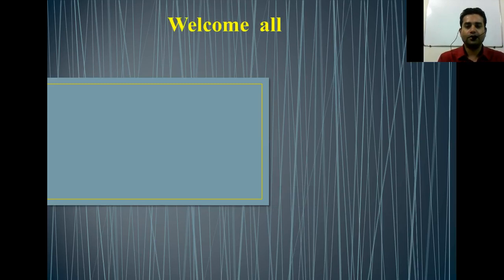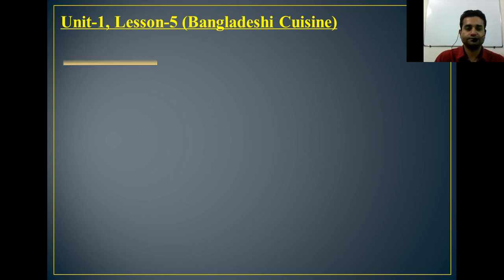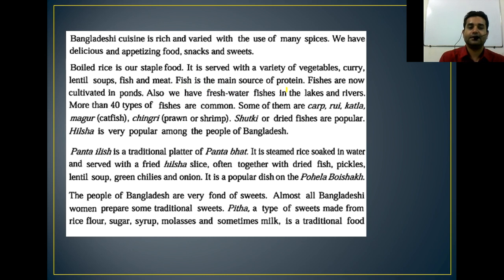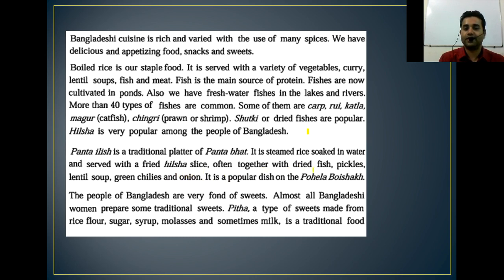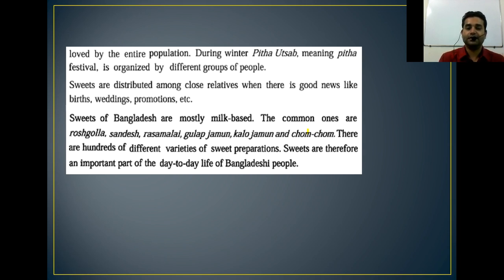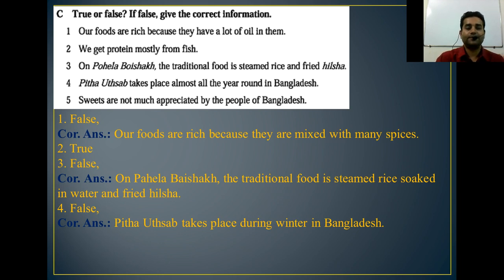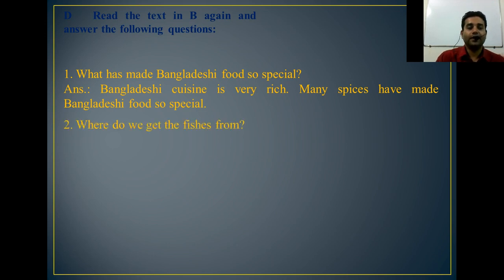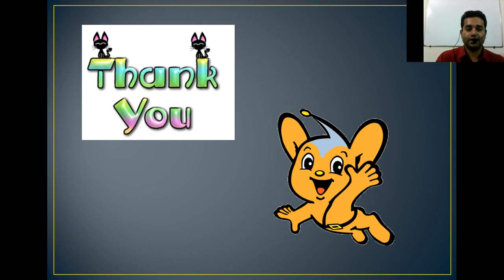Class-8 (Unit-1, Lesson-5)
Bangladeshi cuisine is very much rich. We should feel proud for having a vast list of food.